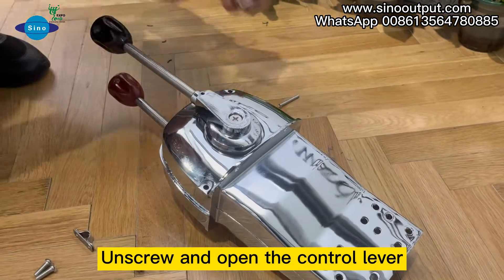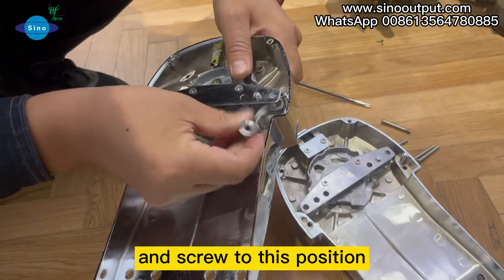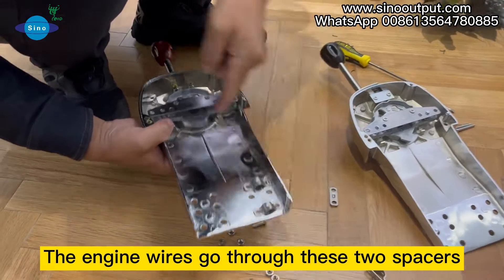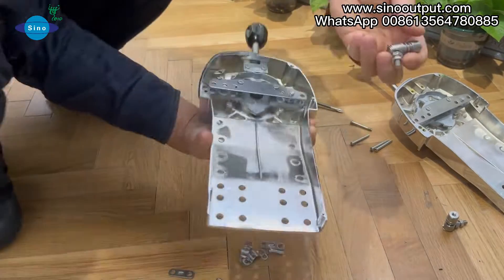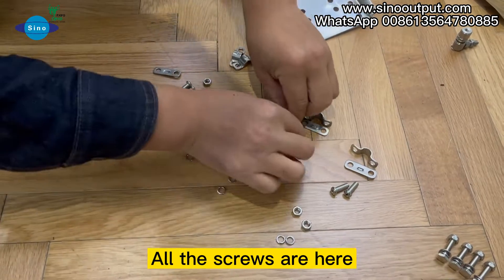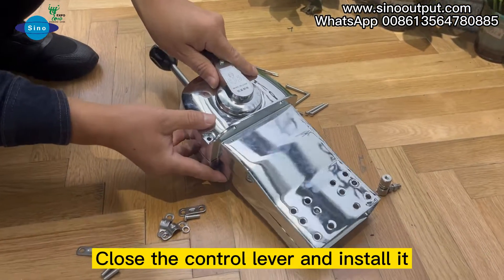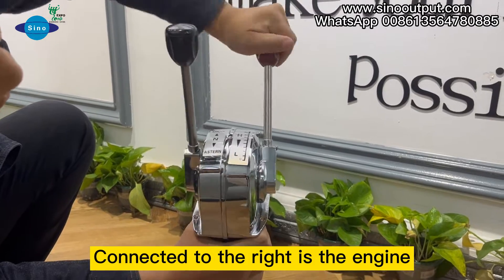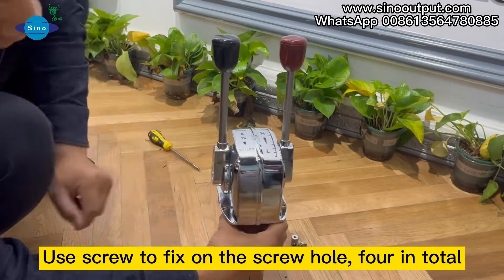Sinooutput marine control lever installation tutorial.